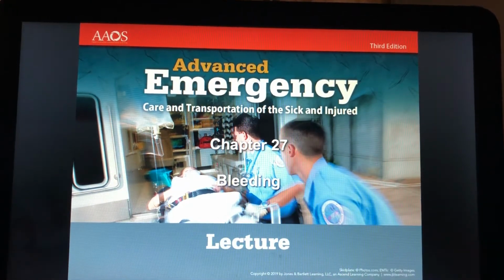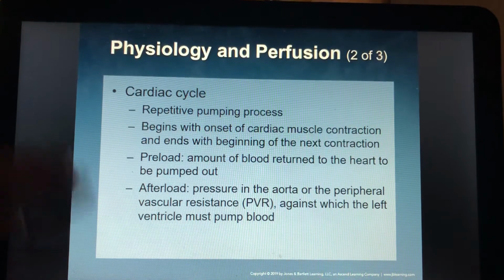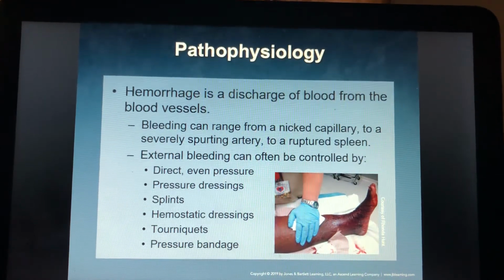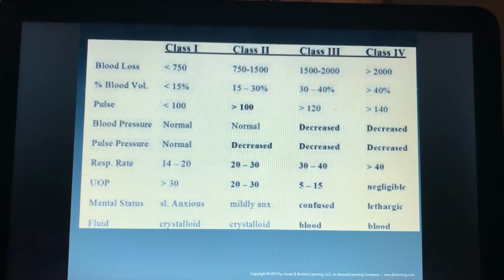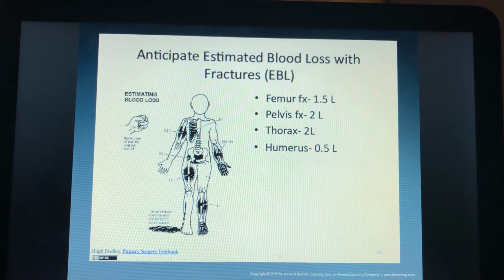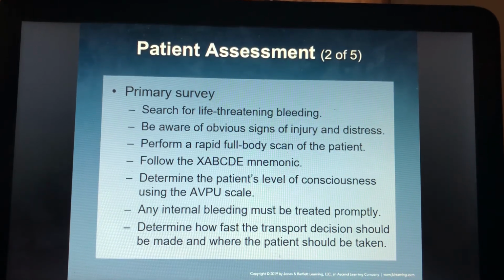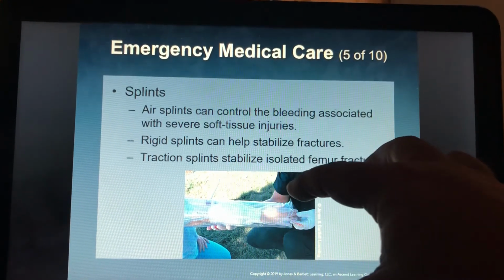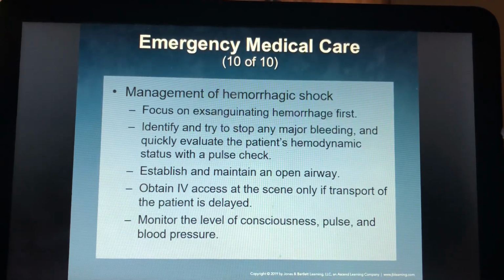July 13, 2020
Bleeding